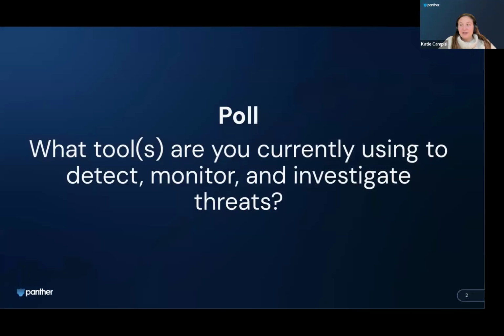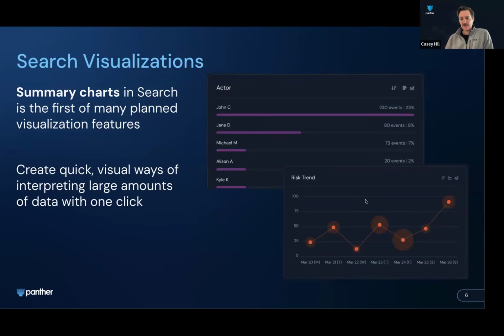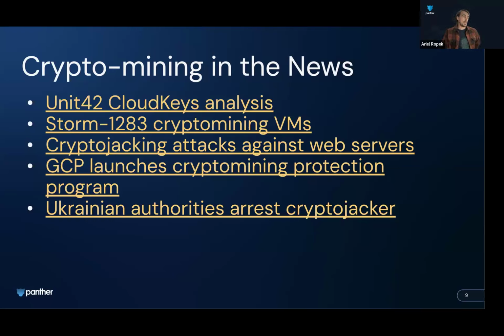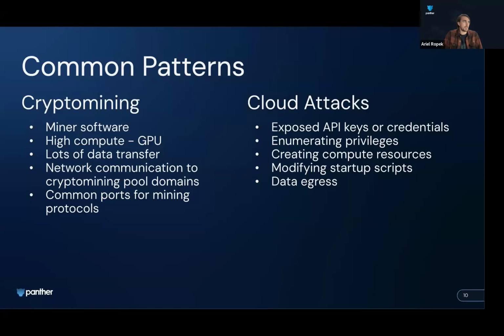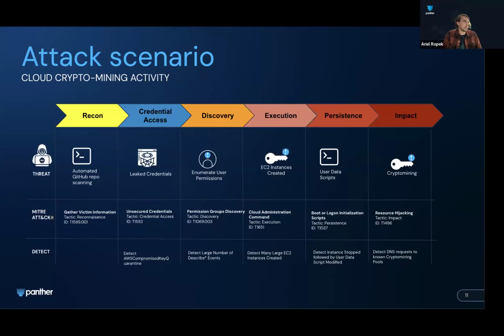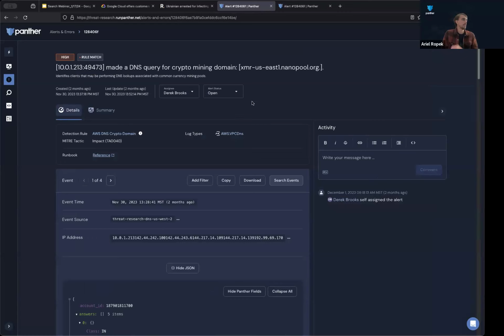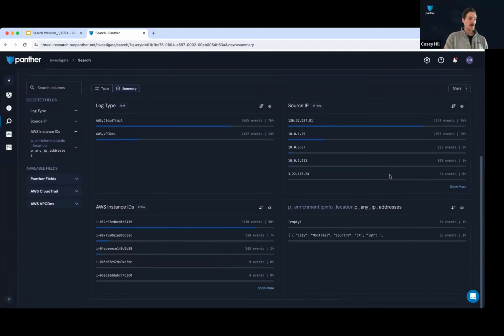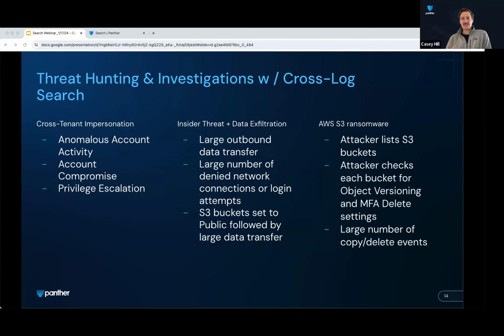Detecting & Investigating Cloud Crypto Mining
- Learn about the importance of DaC and Code Driven SecOps
- Understand how to stay ahead of emerging threats like cloud crypto mining
- Zero in on efficient and rapid investigation processes